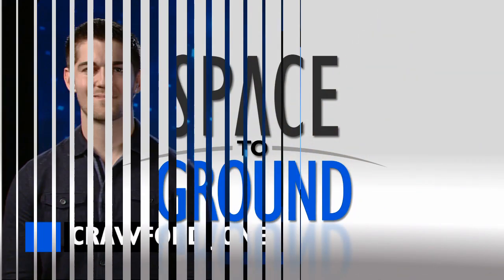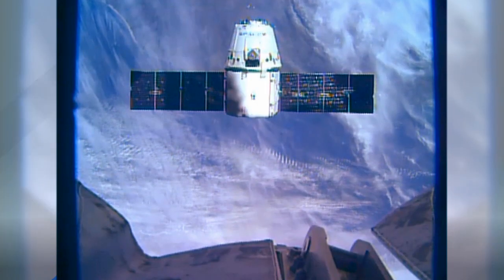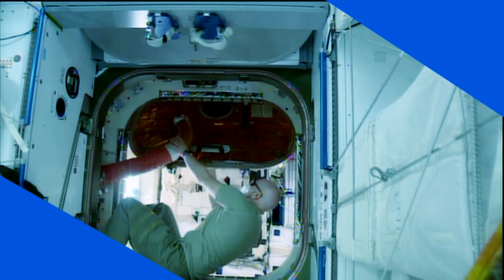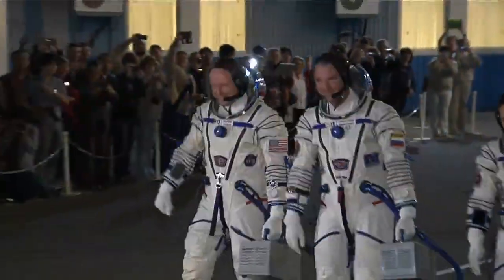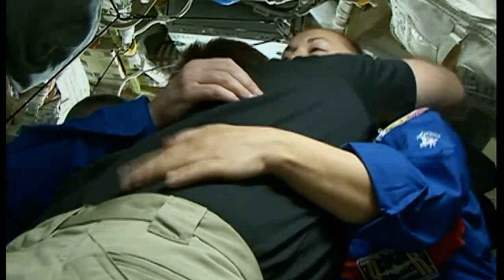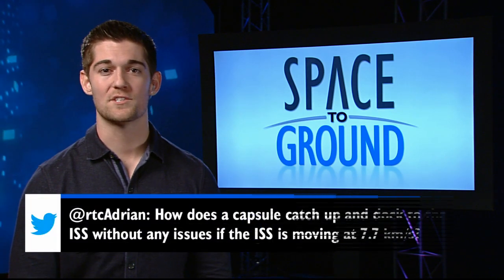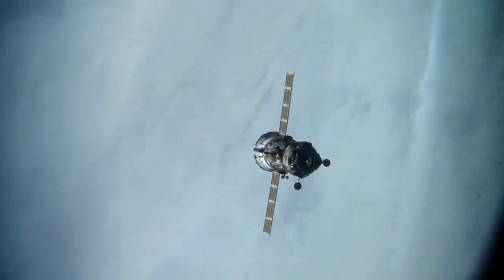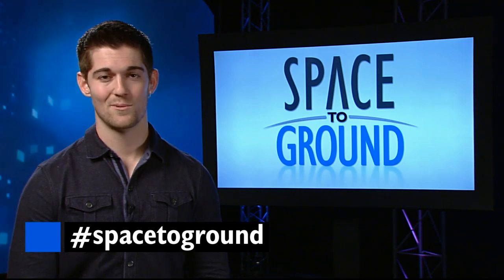Space to Ground: New Arrivals: 9/26/2014